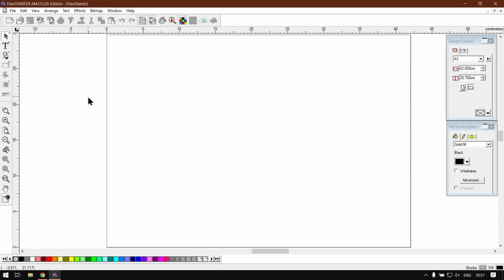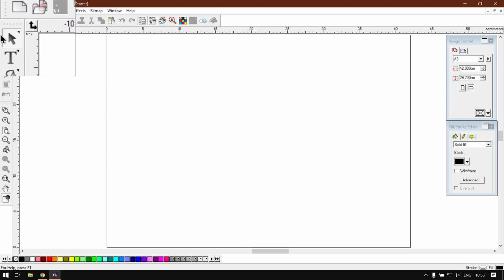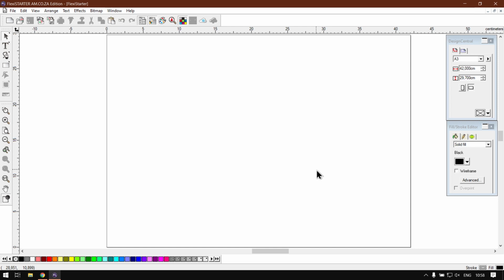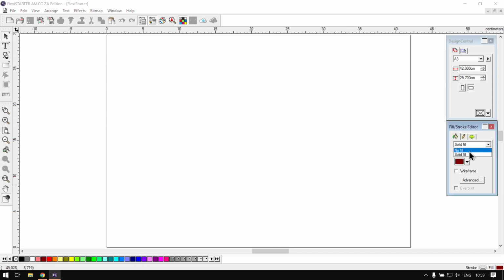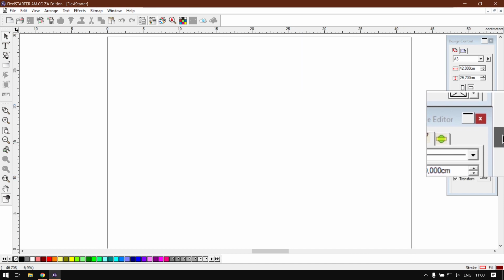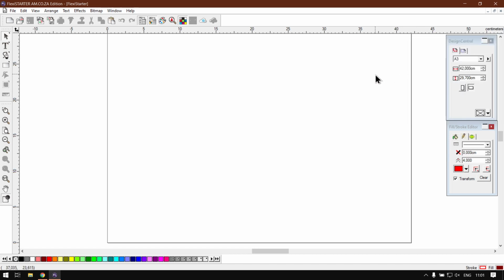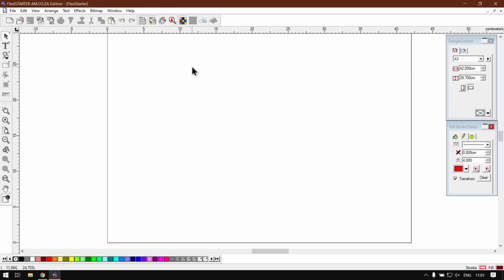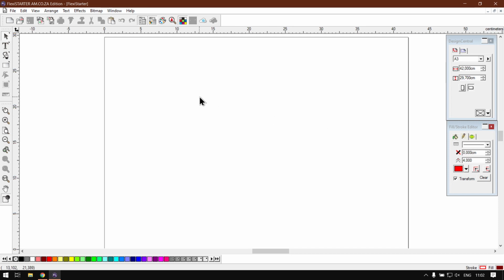SAi FlexiSTARTER 19 Software Graphical User Interface Overview, Step by Step Video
In order to learn any program, this is the first place you should start, an overview of the Interface.

Like most programs SAi FlexiSTARTER 19 has a lot of cool features and tools, but they don’t help you much if you don’t know where to locate them.

This video is part of a Mini-Series. Next video covers Navigating the Main Menu.